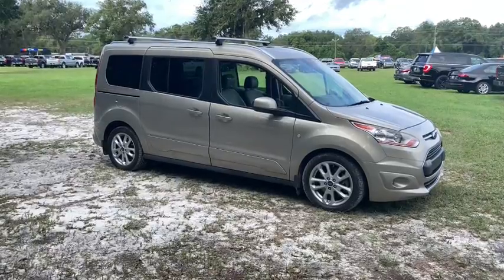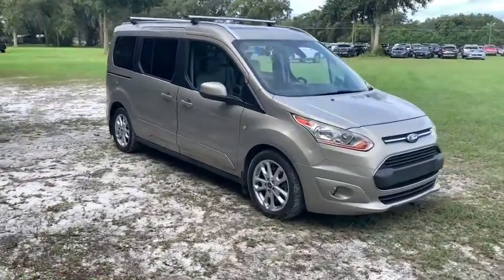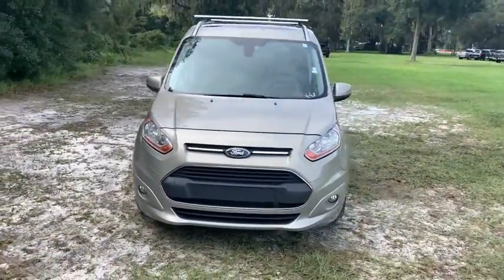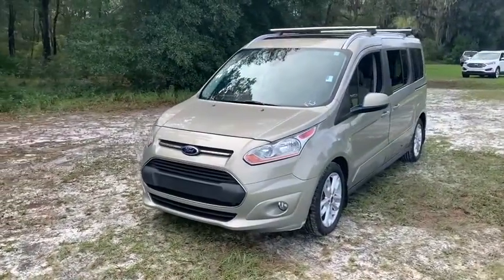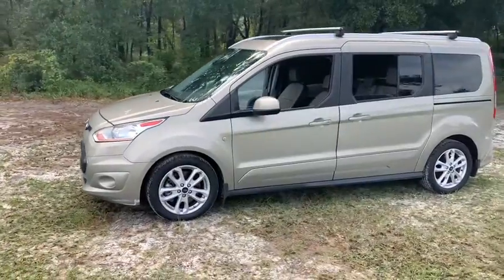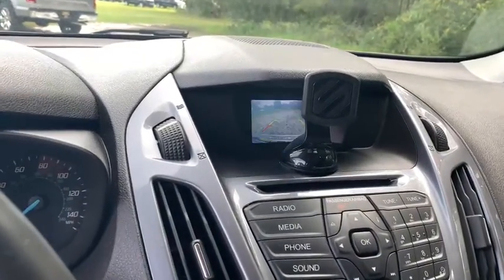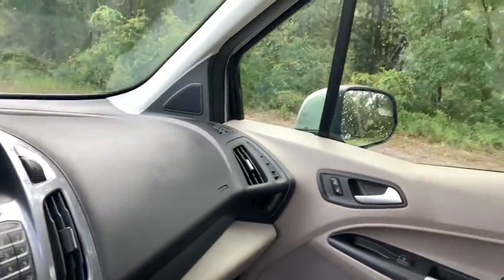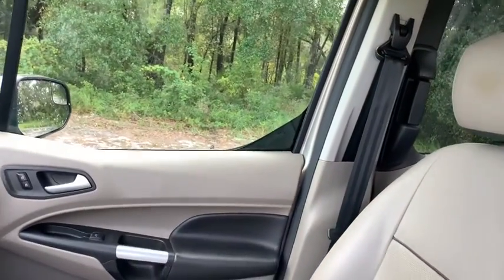2015 Ford Transit Connect Jacksonville, Orange Park, Gainesville, Ocala, Lake City, FL F1227943T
Silver Metallic Used 2015 Ford Transit Connect available in Starke, Florida at Murray Ford Superstore. Servicing the Jacksonville, Orange Park, Gainesville, Ocala, Lake City, FL area.
2015 Ford Transit Connect Titanium - Stock#: F1227943T - VIN#: NM0GE9G74F1227943

13447 US Hwy 301 S

Ford Certified, $ave Thousands versus new and avoid the new vehicle depreciation..., NO ACCIDENTS!, 1 Owner, Panoramic sunroof, Meticulously serviced/maintained and it shows, Market Value Pricing (MVP) shop the market daily to $ave you even more!!, Bluetooth, Keyless Entry, Full Power Windows/Locks, Hurry this one won't last!, Back up Camera, Cruise Control, Local Trade In, Heated Seats, Premium Leather, Steering Wheel Controls, CD Player, Panoramic Sunroof, POWER HANDICAP RAMP, Transit Connect Titanium HANDICAP ACCESSIBLE, 4D Wagon, Duratec 2.5L I4, 6-Speed Automatic with Select-Shift, FWD, Tectonic Silver Metallic, Medium Stone w/Leather Front Bucket Seats, Class I Trailer Towing Package, Order Code 310A. Murray Ford Superstore one of the premier Truck and automotive outlets in Florida. Comes with our exclusive Market Value Pricing (MVP) there is not another one in North Florida with a lower price, lower miles and with this equipment. $AVE thousands versus new and avoid the new vehicle depreciation hit.brCertified. Ford Certified Pre-Owned Details:brbr  * 172 Point Inspectionbr  * Powertrain Limited Warranty: 84 Month/100,000 Mile (whichever comes first) from original in-service datebr  * Roadside Assistancebr  * Includes Rental Car and Trip Interruption Reimbursementbr  * Vehicle Historybr  * Limited Warranty: 12 Month/12,000 Mile (whichever comes first) after new car warranty expires or from certified purchase datebr  * Transferable Warrantybr  * Warranty Deductible: $100brbrReviews:br  * With its sleek and stylish exterior, the Transit Connect exudes a professional image. Open the door. Accommodating seats available in a variety of fabrics and available amenities make for a very comfortable interior. The Transit Connect - smart looks and smart features make this a smart choice. The Transit Connect is designed to help you work smart. Long- and short-wheelbase choices allow you to select the model that meets your business needs. Large side panels let you display your company name and graphics. Side and rear cargo door choices provide loading/unloading options, while fold-flat seats in the long wheelbase wagon let you carry passengers and/or cargo. Available SYNC and SYNC with MyFord Touch allow you to access vehicle functions using simple voice commands. There are even available features that can aid you with parking. The hardworking, Built Ford Tough Transit Connect is designed to do what you demand of it. It has a payload of up to 1,650 lbs. (van) and more than 130 cu. ft. of storage room behind the front-row seats. When properly equipped, it can tow up to 2,000 lbs. There's another side to this vehicle, the wagon can carry up to 7 passengers with the available 3rd-row seat. The front-passenger seat (on select models) and rear seats can fold down for storage room when not being used for passengers. The small turning radius also makes it the ideal urban work vehicle. The Transit Connect features two engines new for the Transit Connect, the standard 2.5L Duratec engine and the available 1.6L EcoBoost engine, both of which deliver an efficient performance. If you want to operate using compressed natural gas or liquefied petroleum gas, the Transit Connect can be equipped with the CNG/LPG Gaseous Prep Package. Source: The Manufacturer SummarybrbrAwards:br  * ALG Residual Value Awards, Residual Value Awards   * 2015 KBB.com Brand Image Awards